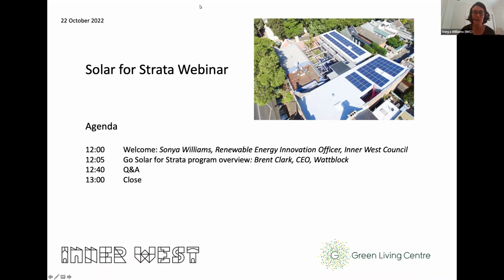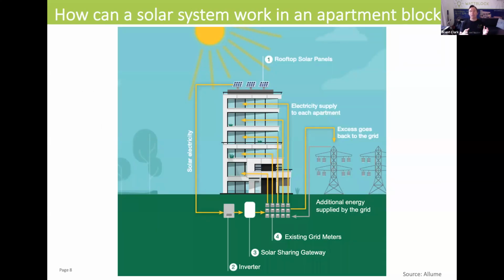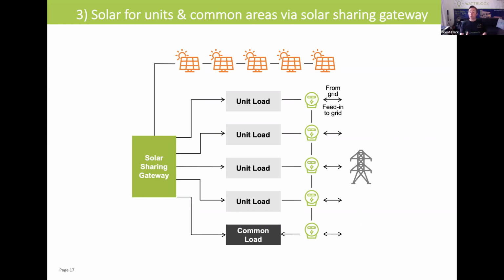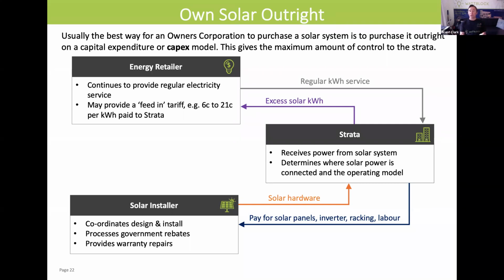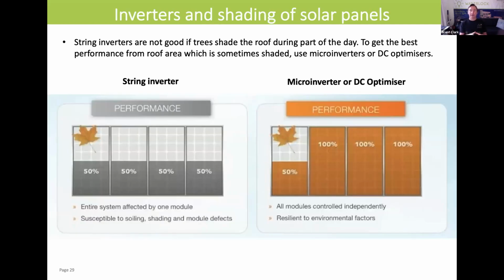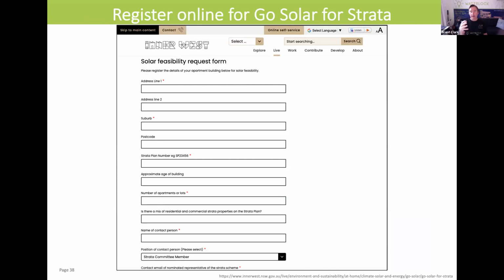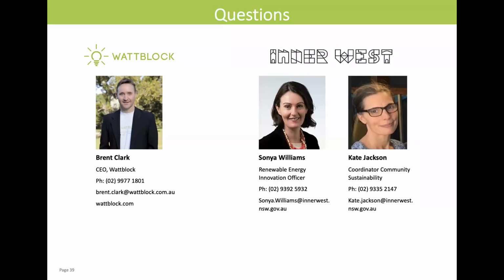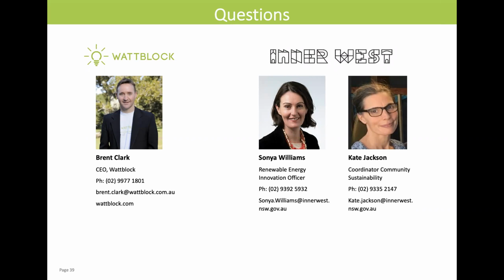Solar for Strata webinar, 22 October 2020